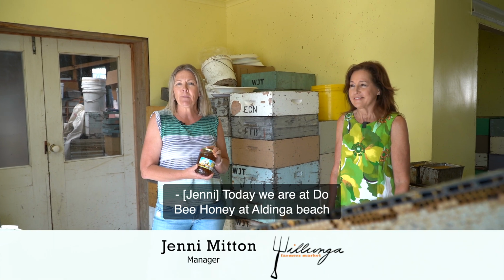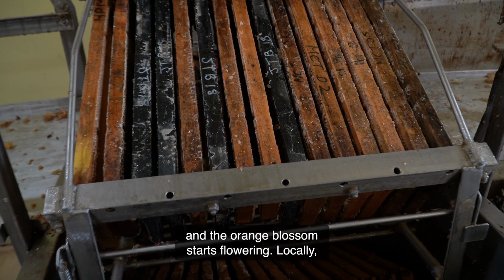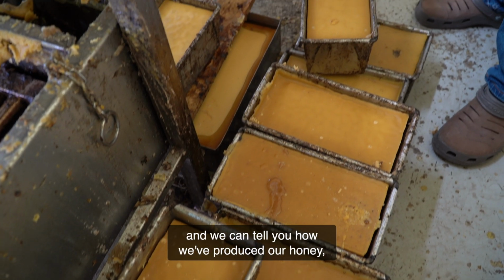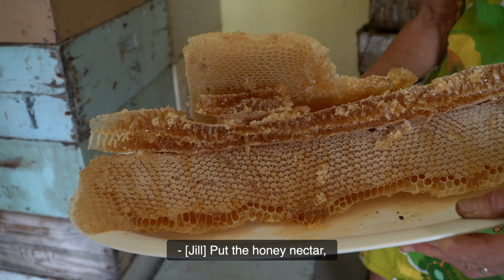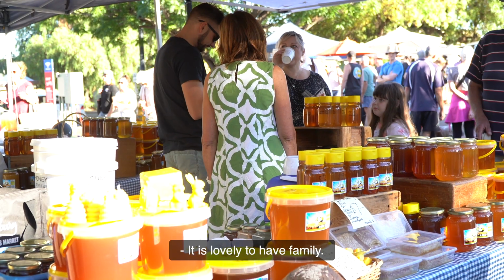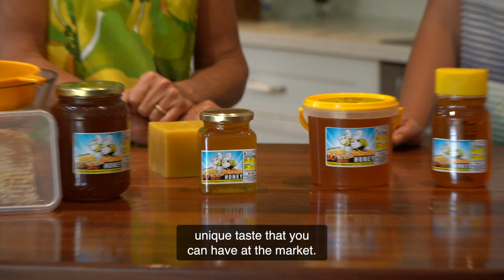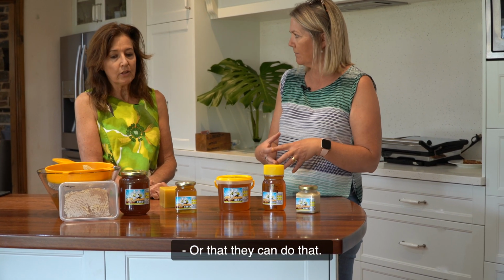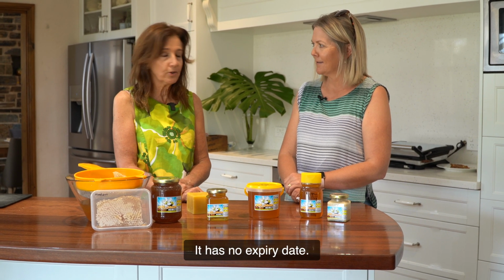Do Bee Honey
From a passion for backyard veggie growing to a producer of delicious local honey - let's hear more about DoBee Honey from Aldinga Beach.  Weekly traders at the Willunga Farmers Market